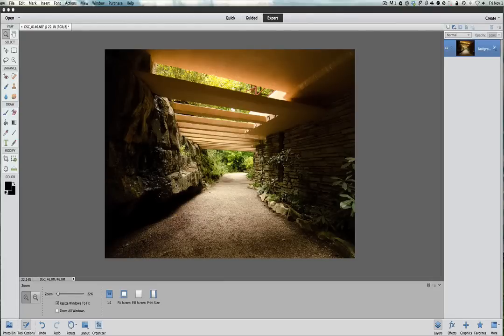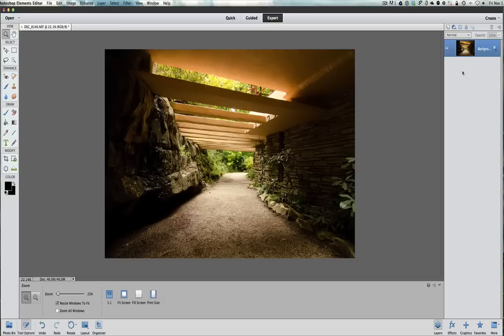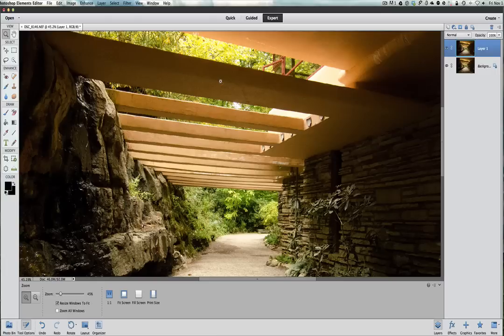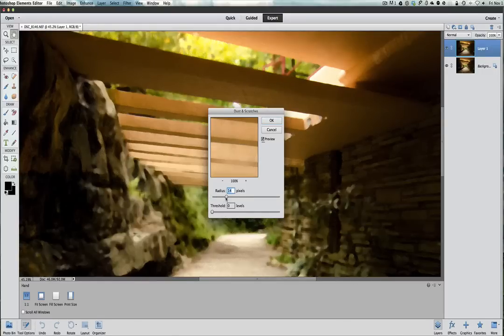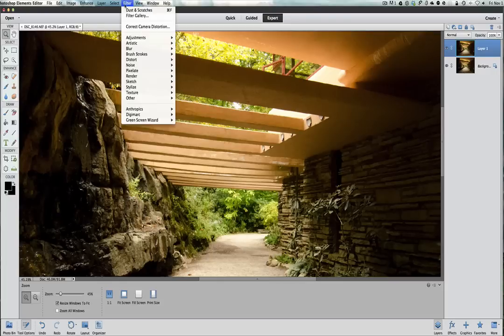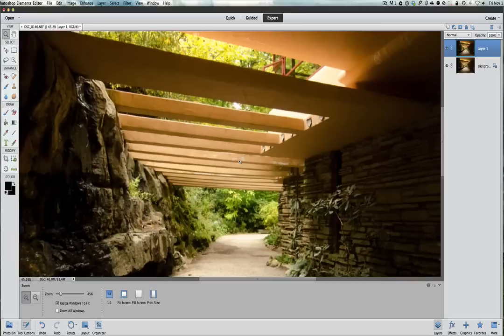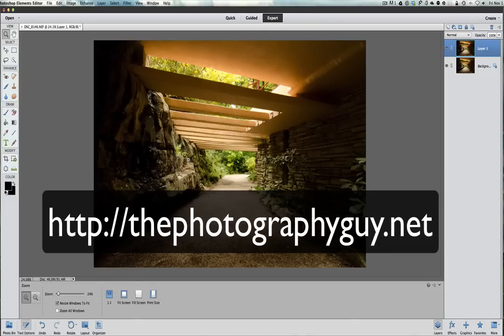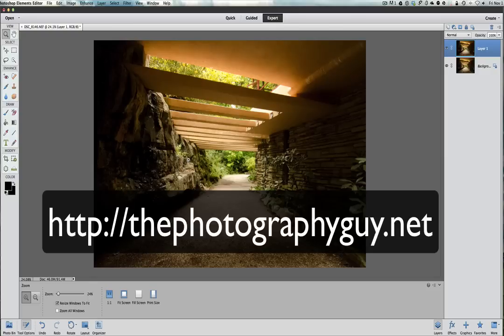Photoshop Elements Removing Noise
In this video we will learn how to remove noise if you must shoot high ISO then this is a great way to clean up your pictures.